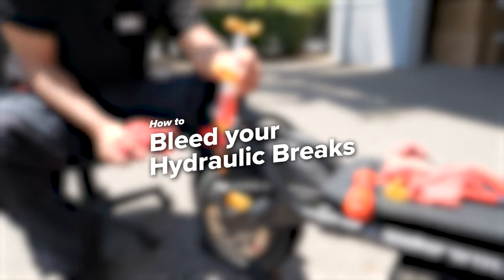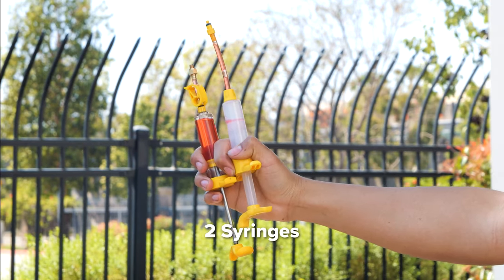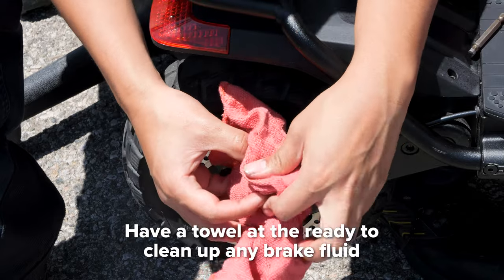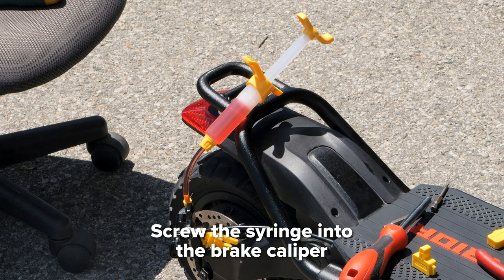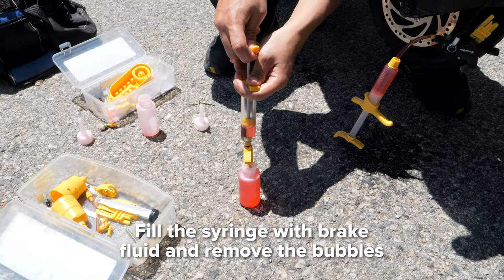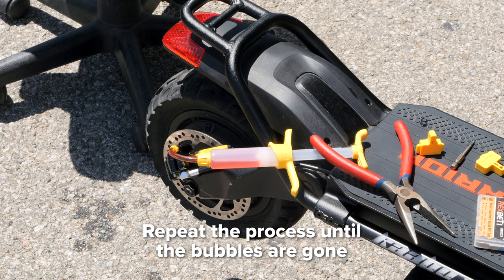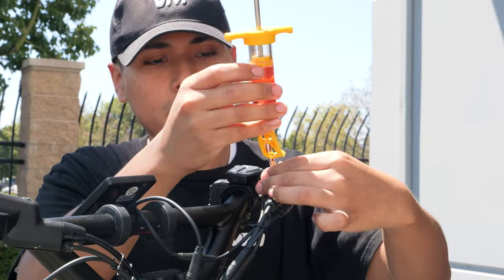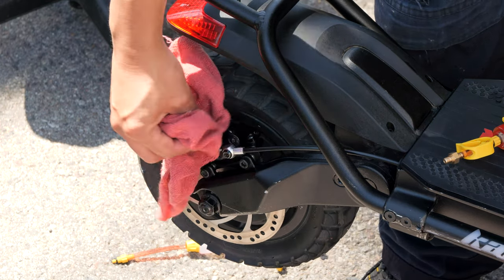How to Bleed Hydraulic Brakes on any Electric Scooter | Voromotors tutorial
Welcome back Voro riders and all new riders! Today we're going to be showing you how to bleed your hydraulic brakes on your Kaabo Wolf Warrior X GT or any other electric scooter. If you have any comments or questions regarding this tutorial, make sure to leave them in the comment section below! Safe riding!